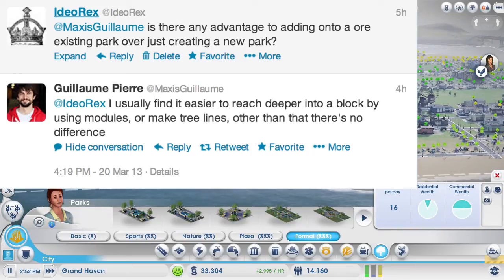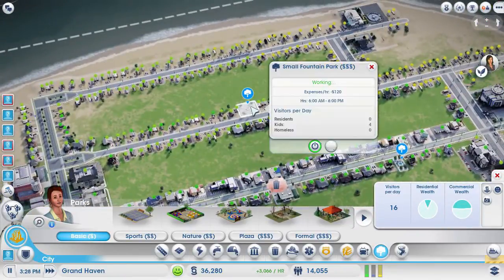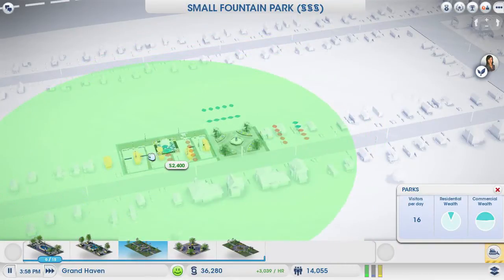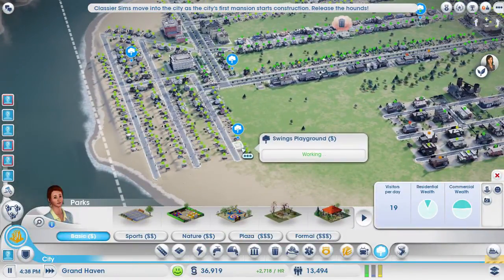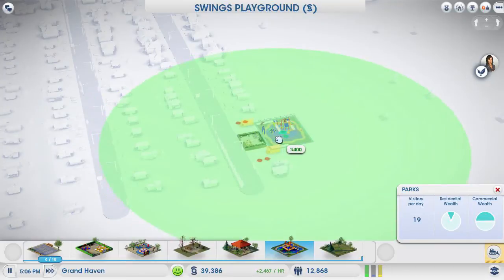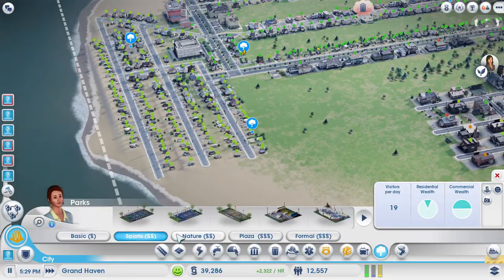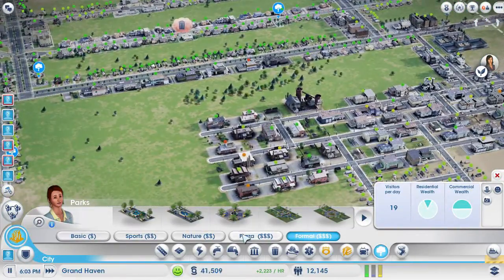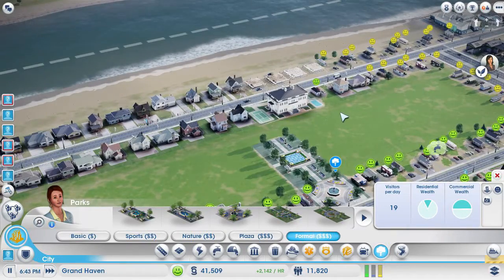Simcity Maximize Parks (Tips & Tricks)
Post what you want me to research for future videos